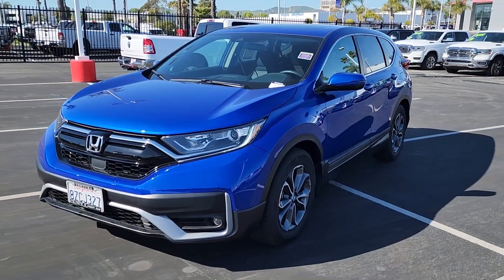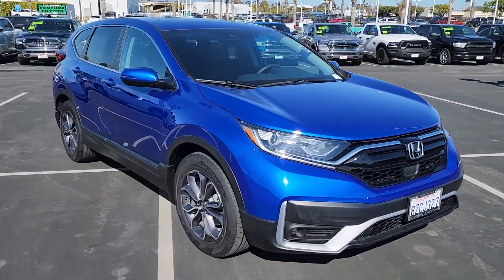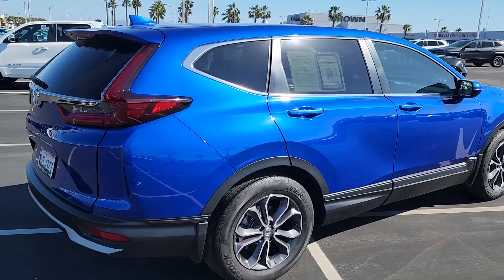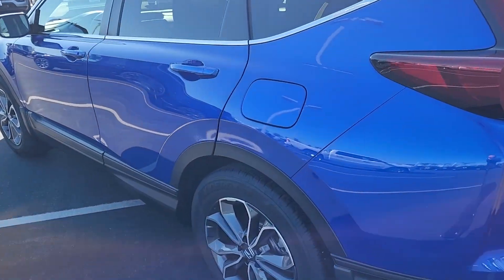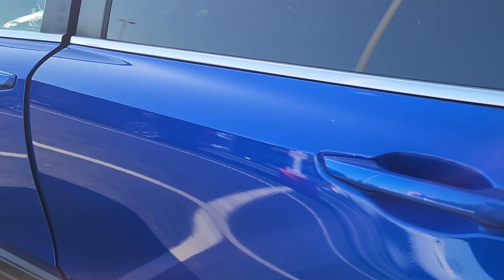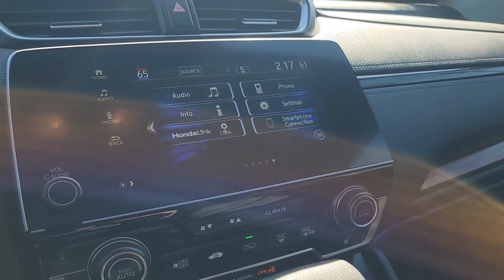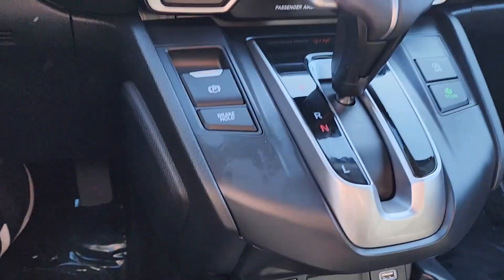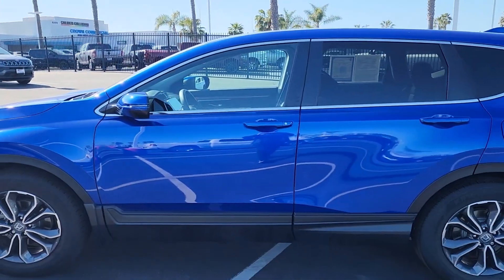For Sale: Certified Pre-Owned 2022 Honda CR-V EX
Pre-Owned 2022 Honda CR-V EX
Exterior: Aegean Blue Metallic
Interior: Black W/Cloth Seat Trim
Miles: 15,612
Engine: 1.5L 4 Cylinder
Transmission: CVT Automatic
** Owner Owner Clean CarFax Under Factory Warranty **
Power Steering & Windows
Front Dual AC Zone
6 Speaker Sound System
18" Alloy Wheels
and more…

VIN: 7FARW1H5XNE003173
Stock: T230058

Crown Dodge
6300 King Dr.